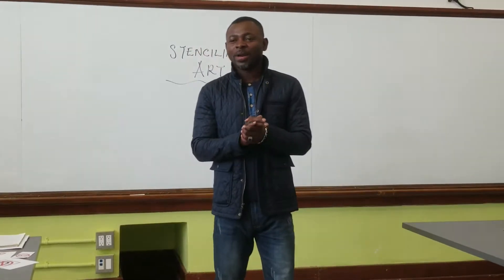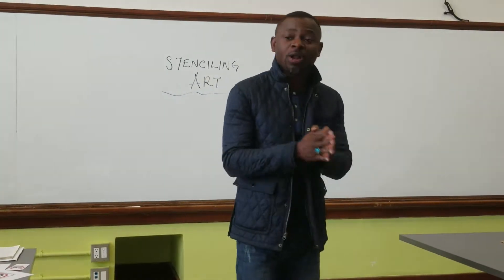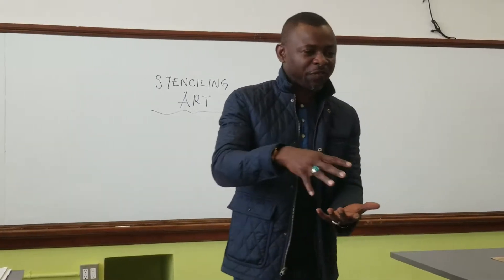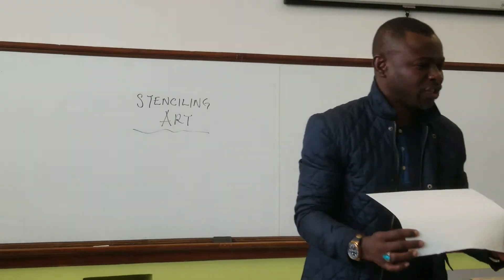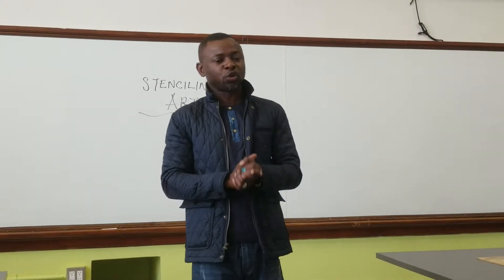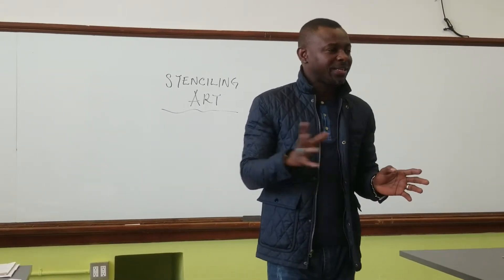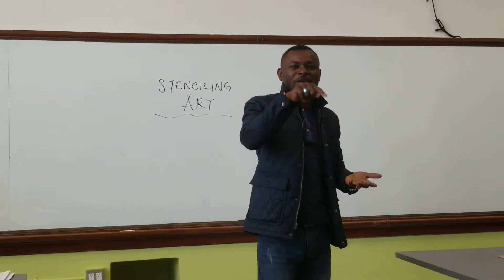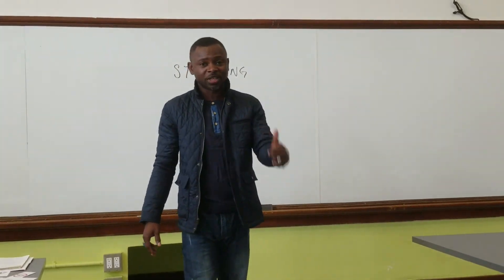Stenciling Art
A form of visual art and a technique of reproducing designs...